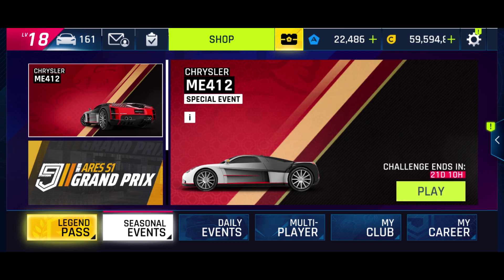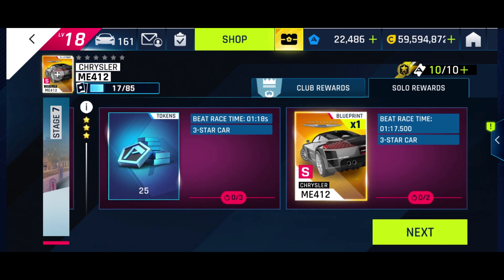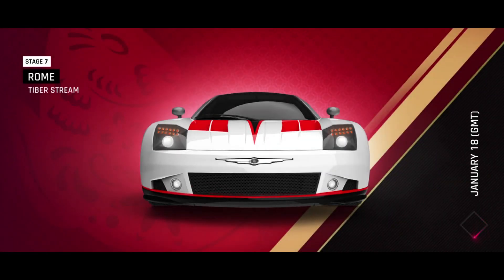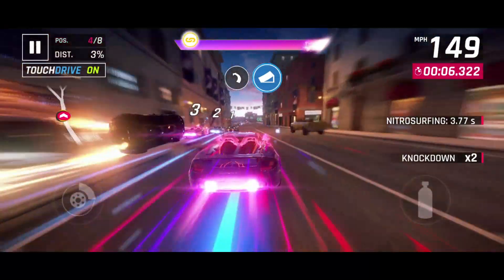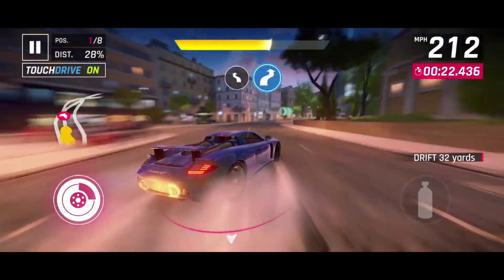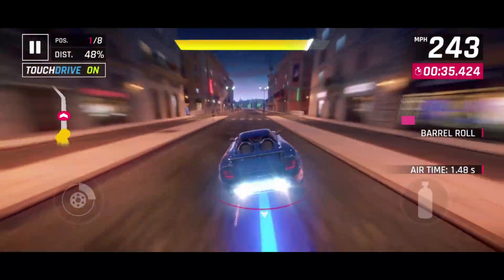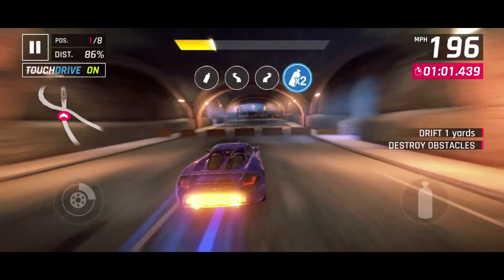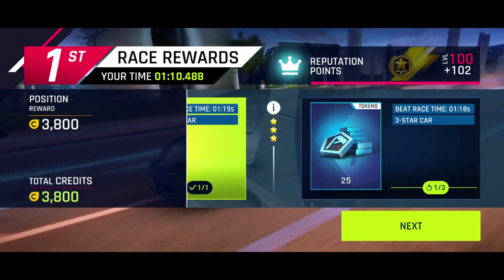Asphalt 9 - Chrysler ME412 Special Event Stage 7 - Porsche Carrera GT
Chrysler ME412 Special event Stage 7 in the Porsche Carrera GT claiming all conditions and rewards.